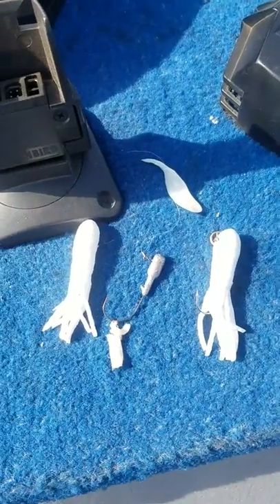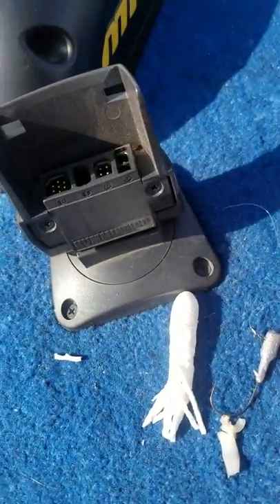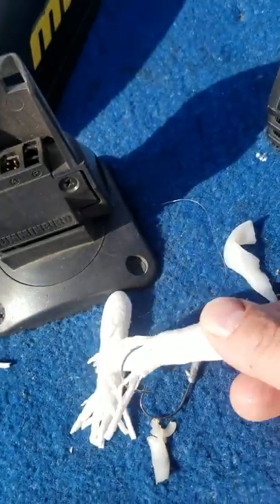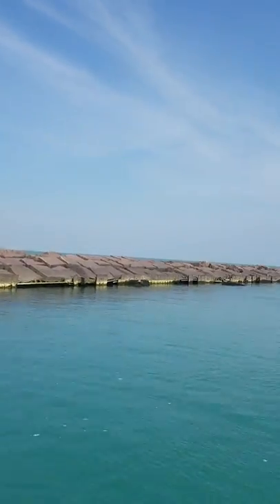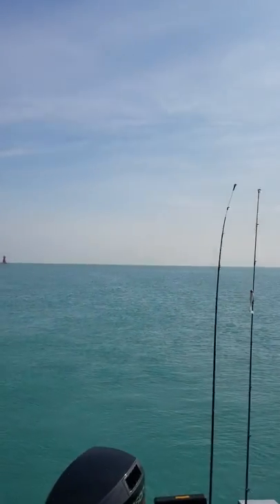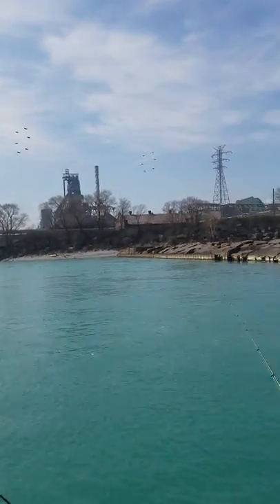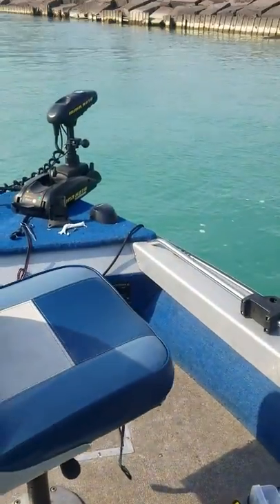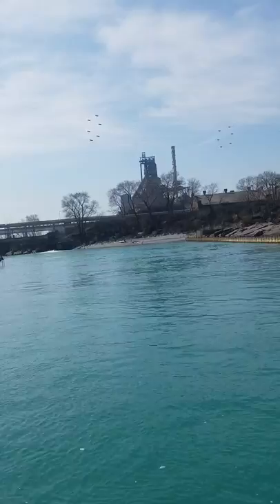Coho fishing gary lite